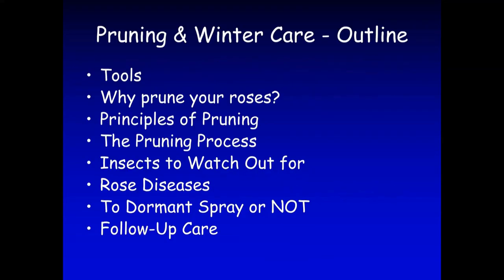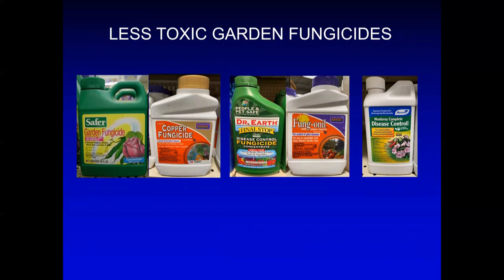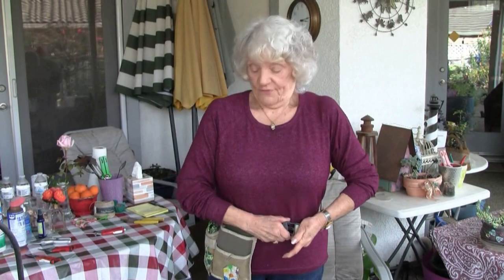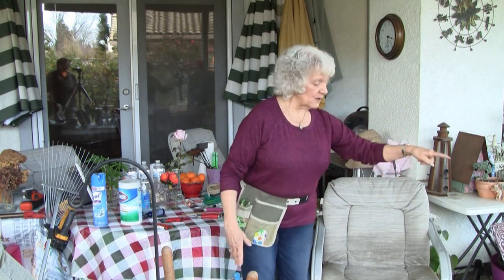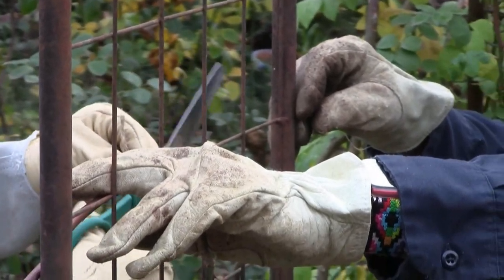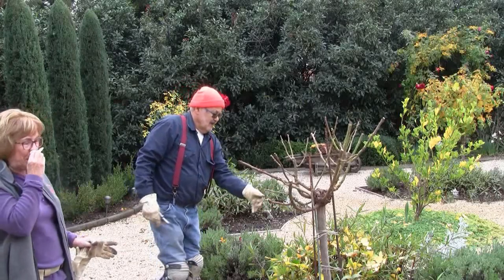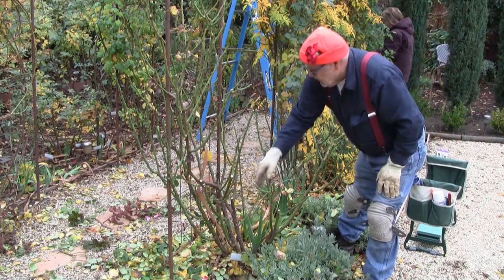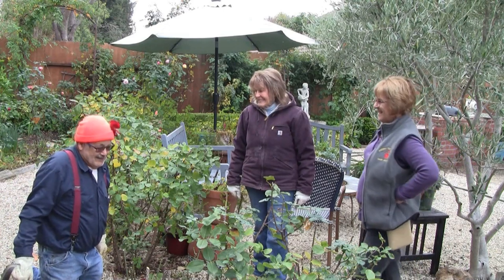Sierra Foothills Rose Society Winter Care 2021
Watch this video of the Sierra Foothills Rose Society's Winter Care Program that was recently held on Zoom and Live Streamed (This video contains all of the sessions in their entirety).
The Winter Care Program was a fun program designed to build your confidence with pruning.
The sessions in this video with American Rose Society Master Consulting Rosarians take you through the basics of Pruning and Winter care of your roses, and guide you through ways to prune various types of roses.
Here's to enjoying this video with a cup of your favorite hot libation.